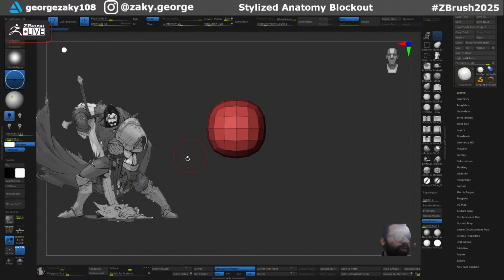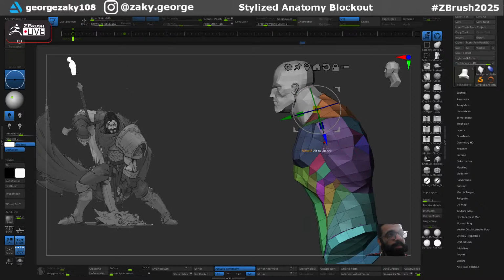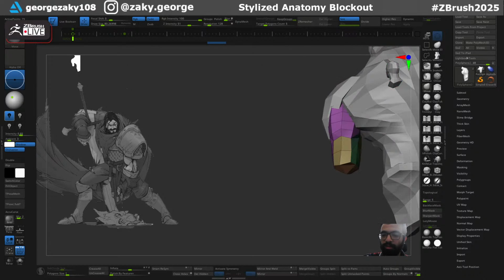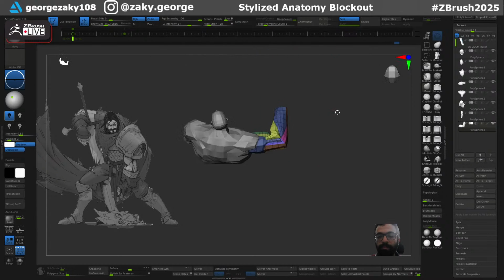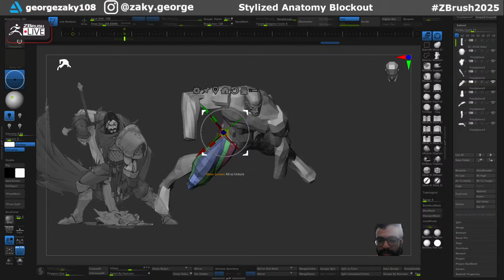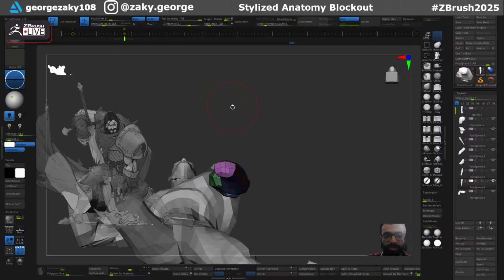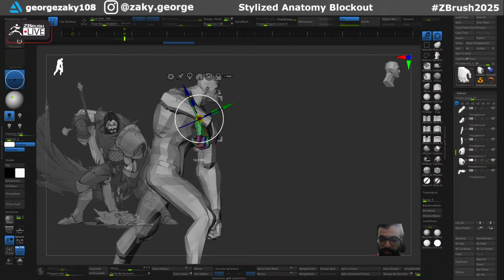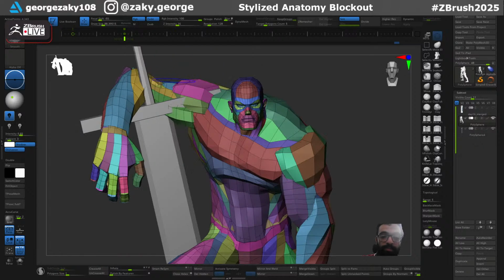Stylized Anatomy Blockouts with George Zaky - Zbrush 2025: Day 16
Easy peasy ways to make your stylized anatomy super cool without any stress.  Artstation